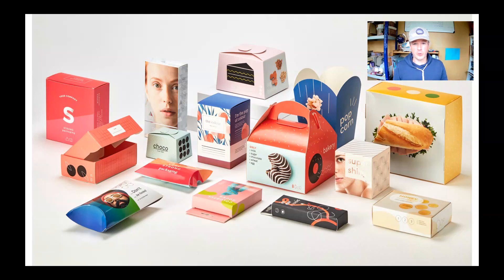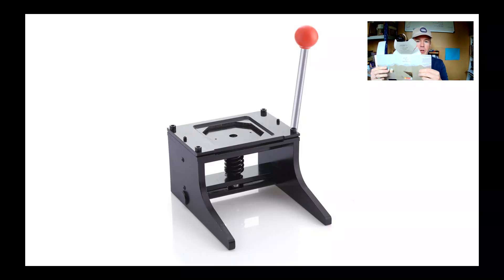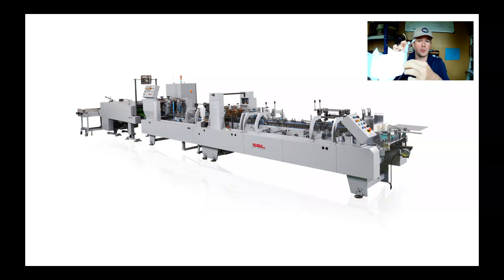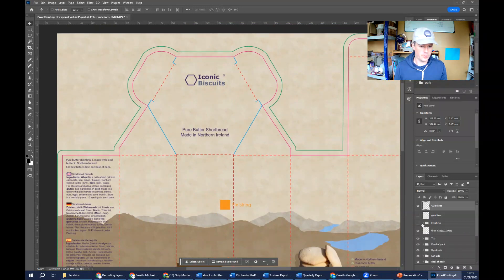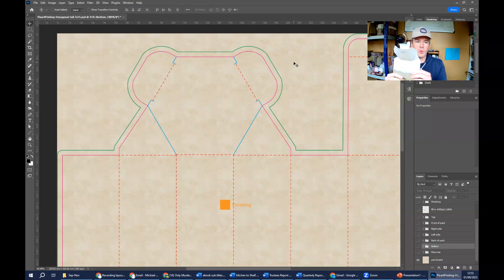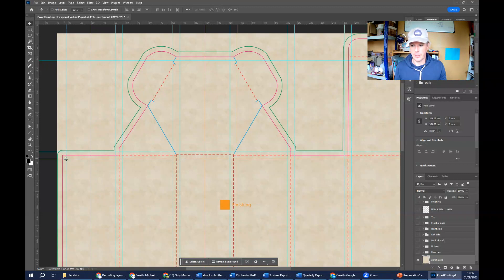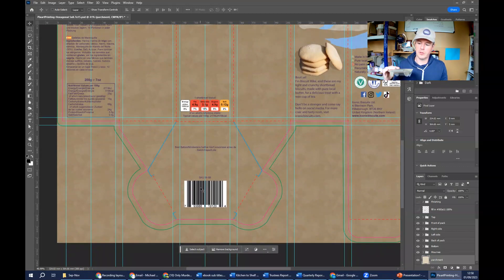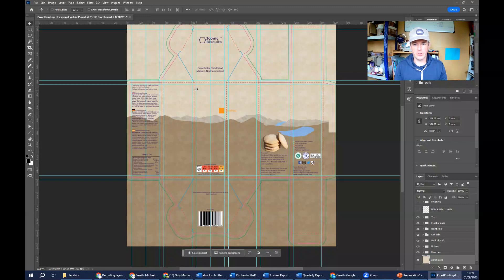Get retail ready with keyline files - your quick and easy guide to making your own food packaging.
I've tried making every aspect of food packaging at home... printing, cutting and labelling, in an effort to make it affordable and bespoke.

But if you find the right service, you can do all of the above with a lot less work and make it scalable, leaving you more time in the kitchen to make even more products.

In this quick guide, I explain Keyline files. They're the templates used by designers and printers to make sure the information you want and need on your packaging, appears in the right place. But if you've never seen the printing process, you'll be surprised to find it's not as accurate as you might think, even with millions of pounds of equipment.

Luckily, we have pre-made keyline files to keep us right.